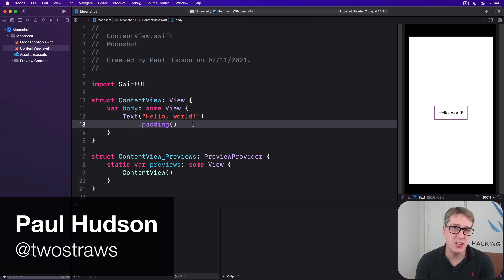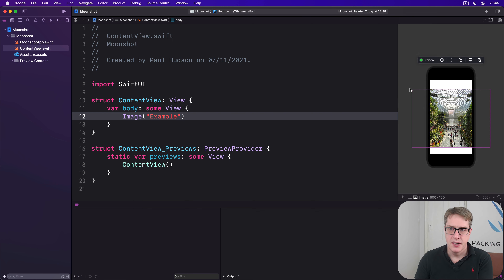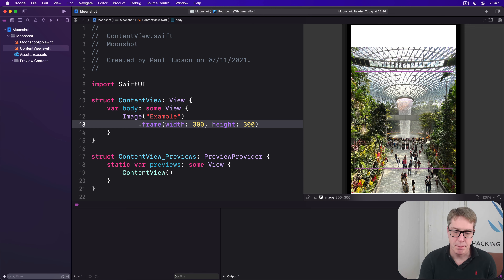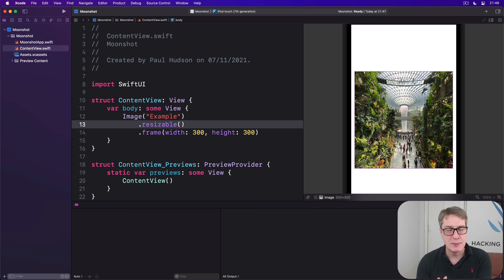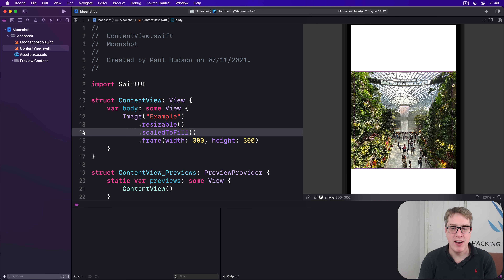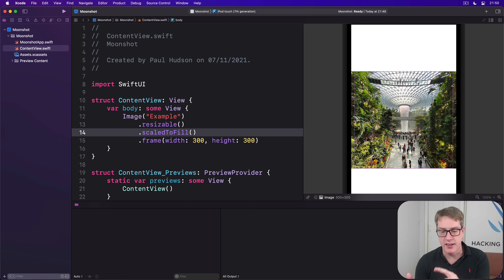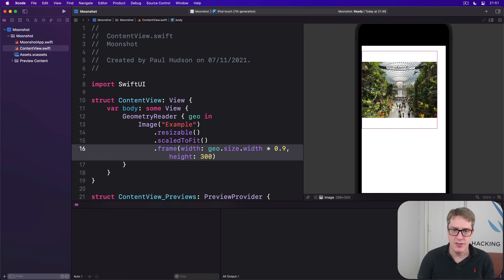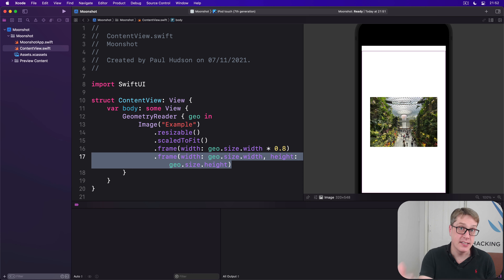iOS 15: Resizing images to fit the screen using GeometryReader – Moonshot SwiftUI Tutorial 1/11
1. Resizing images to fit the screen using GeometryReader: This video